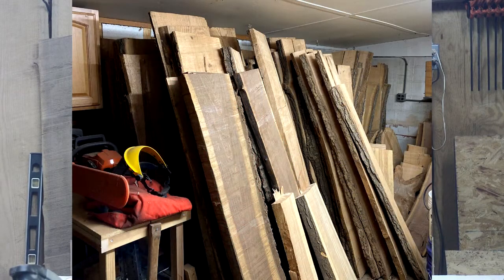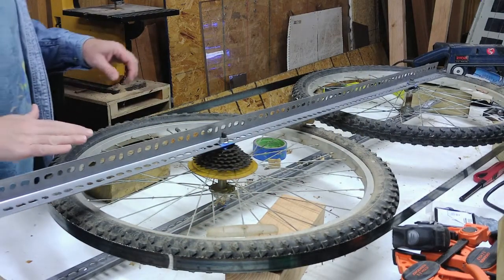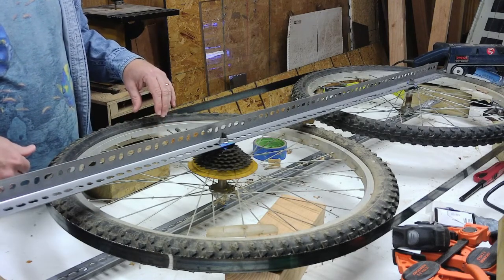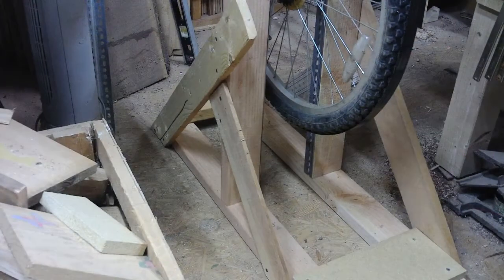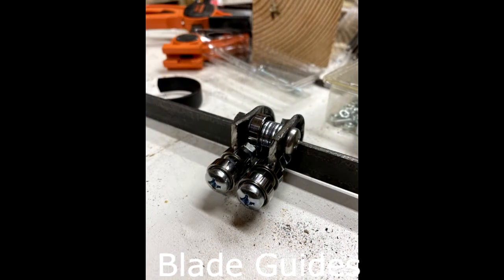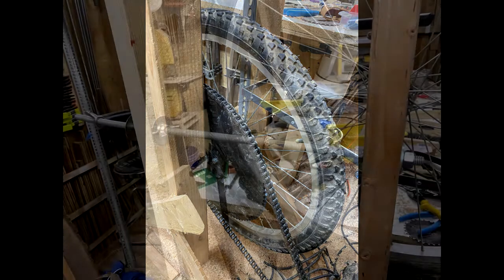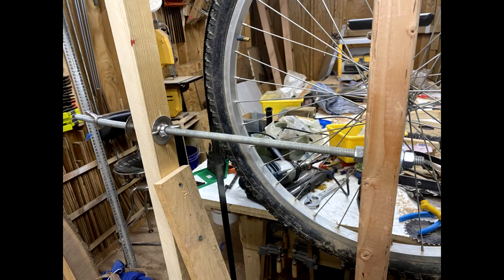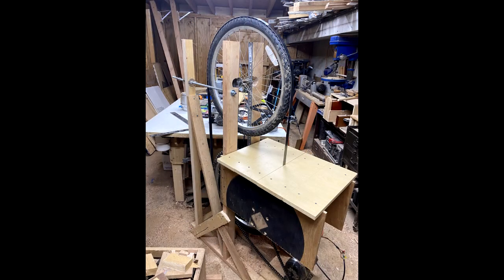Homemade Bandsaw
I needed a big saw to be able to process rough lumber and re-saw boards to get the most use out of the lumber. so I built one from things I had around the workshop. It might not look pretty but it does the job.